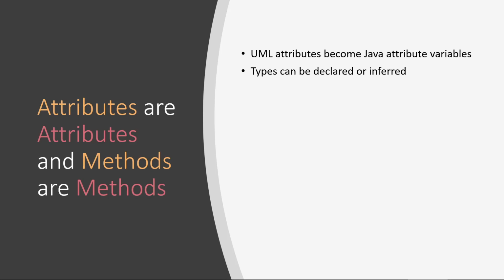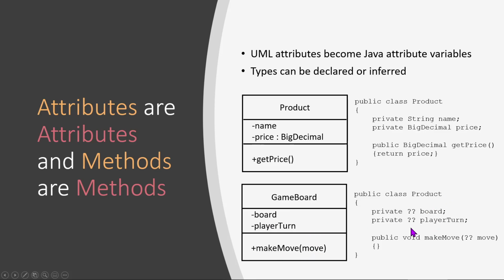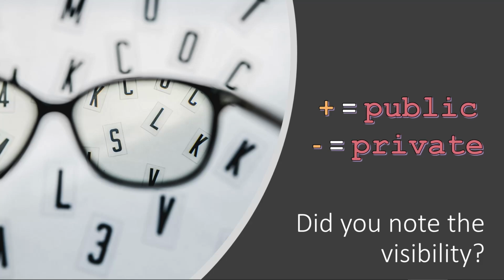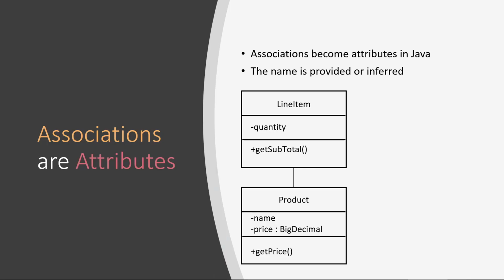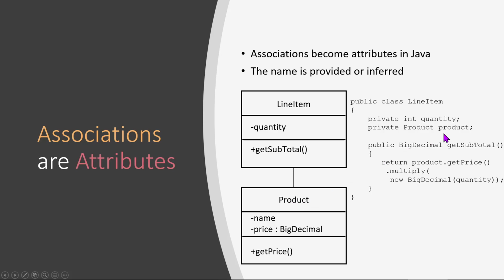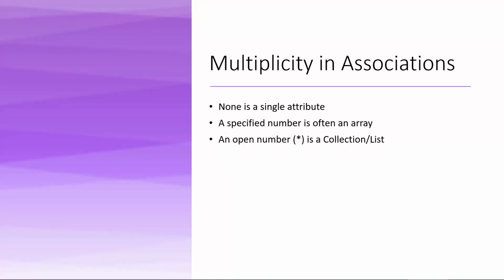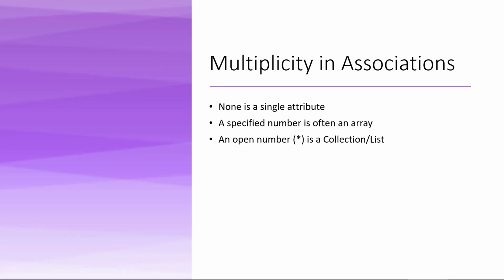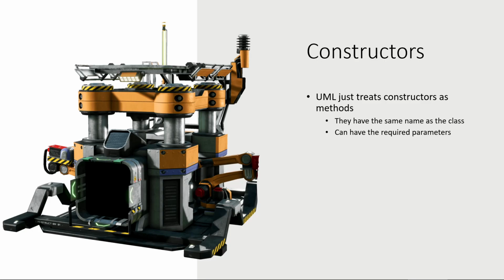UML and Java